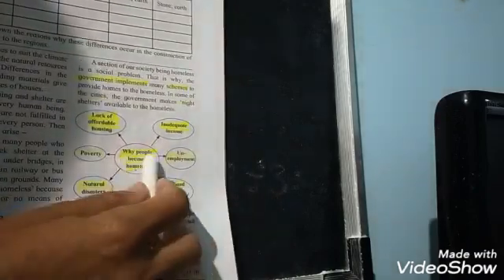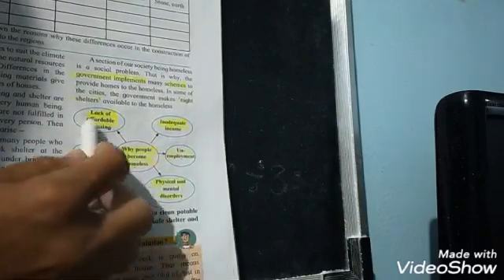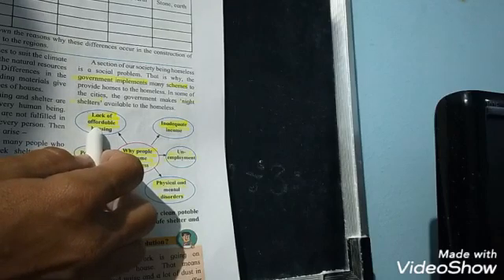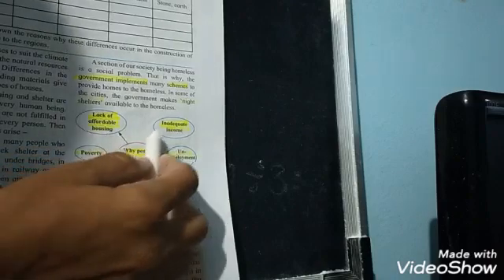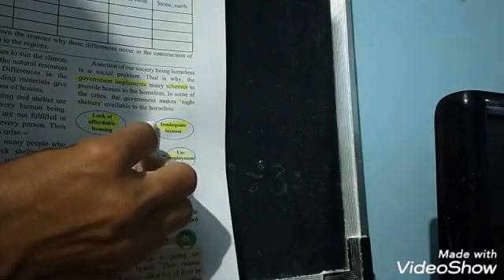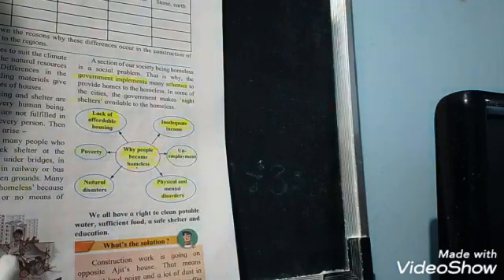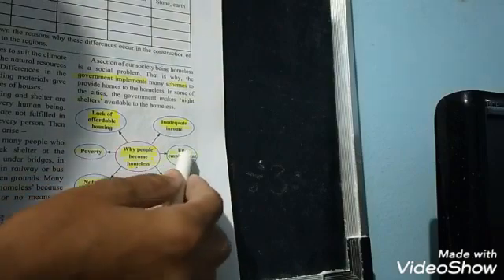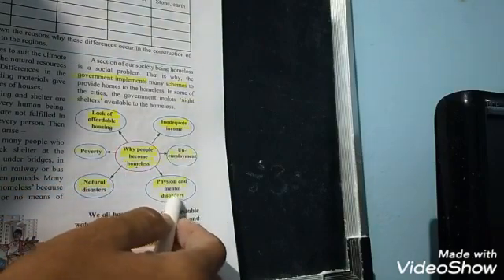11: Our home and environment, Tb pg 51,52,53, Evs 1, class 5